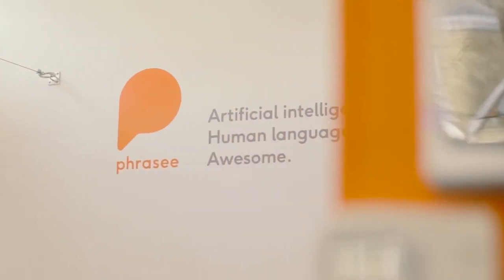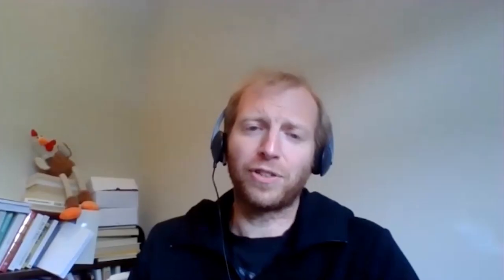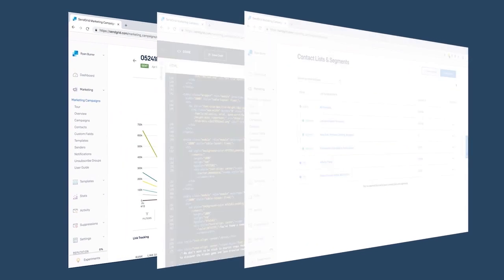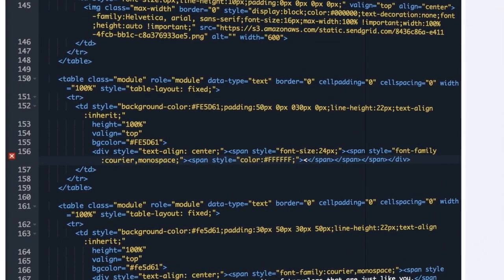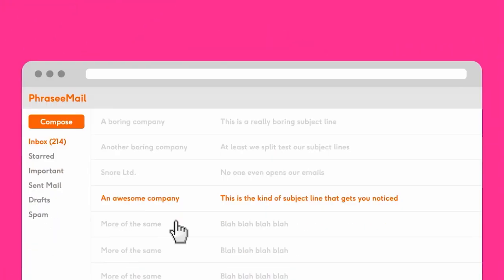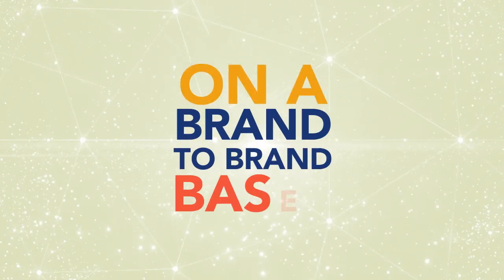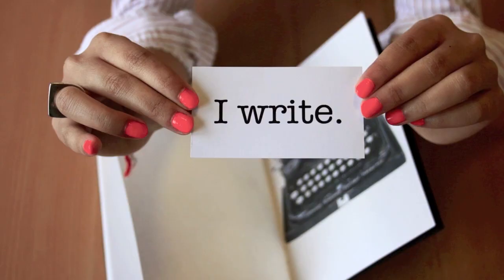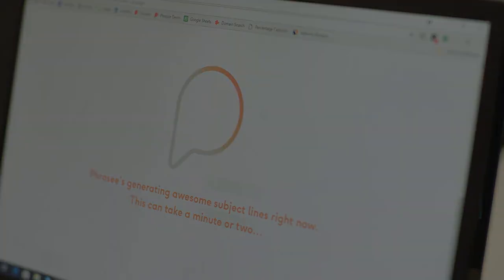Parry Malm Summary Phrasee A.I.For Email Marketing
Become an AI manager with our courses startup ai entrepreneur